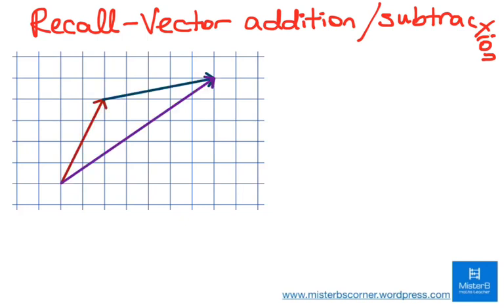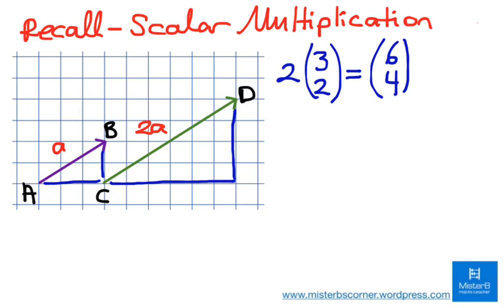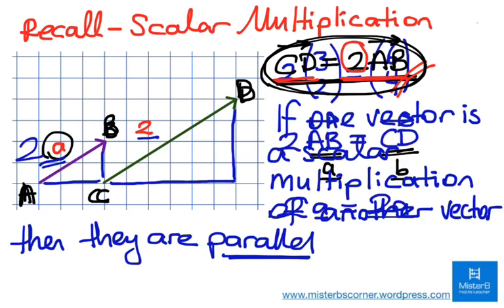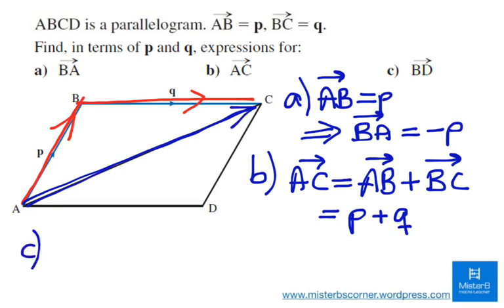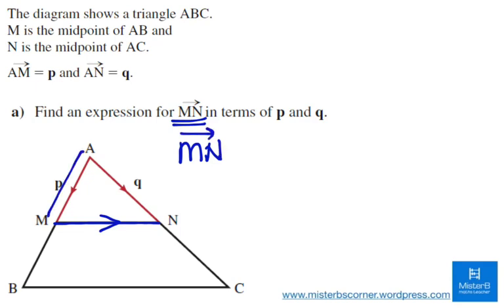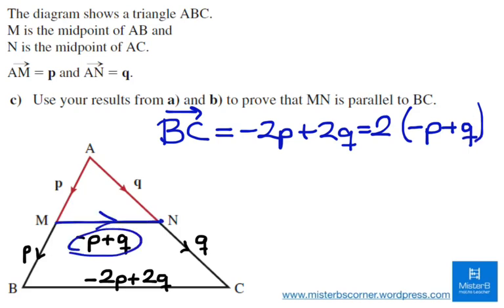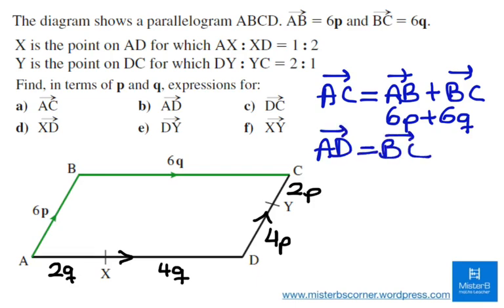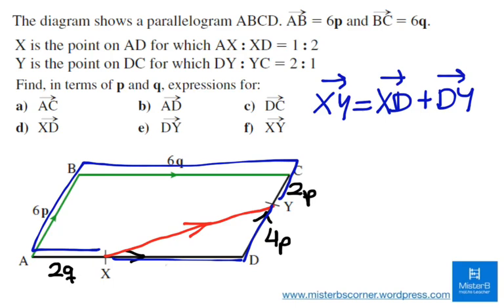Vector Problems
This video is about the problems in vectors; writing a vector as an expression of given magnitudes and showing two vectors are parallel.